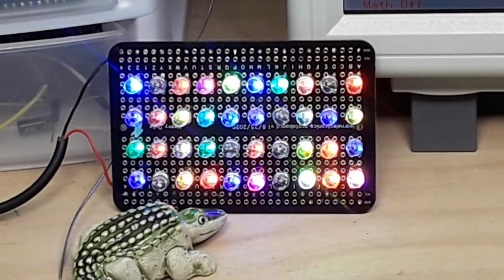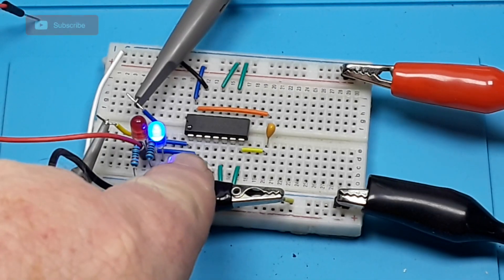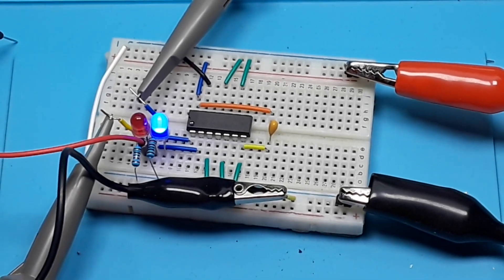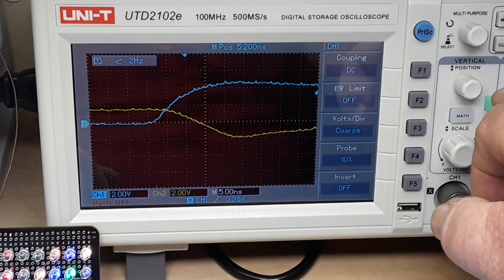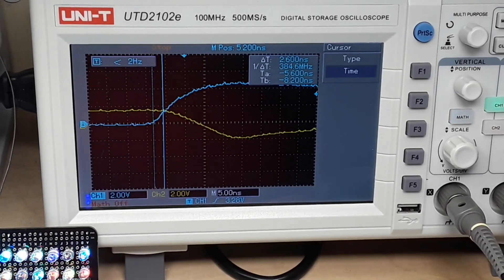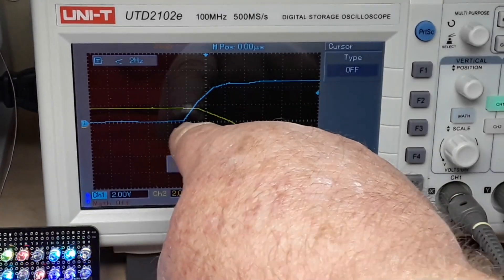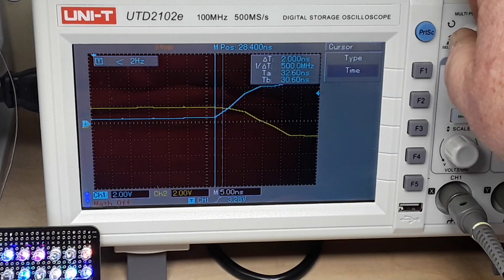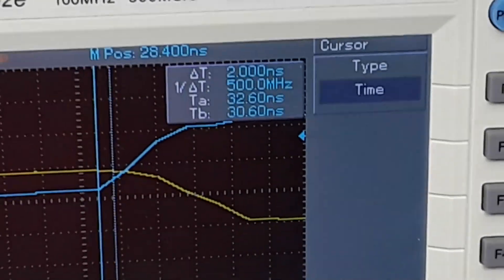What is propagation delay?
In this video we look at propagation delay in 74HC04 Hex Inverter.